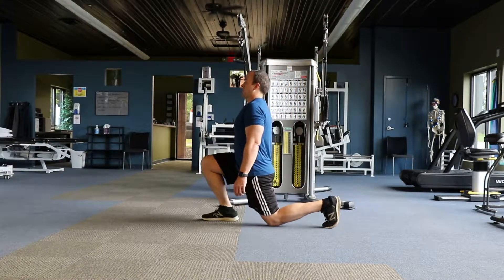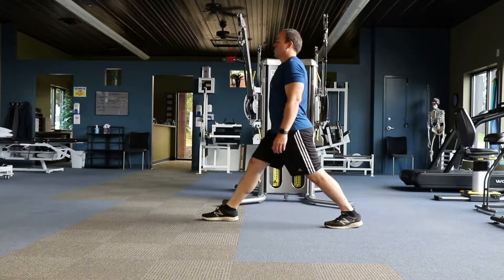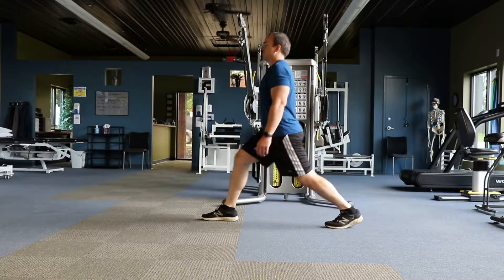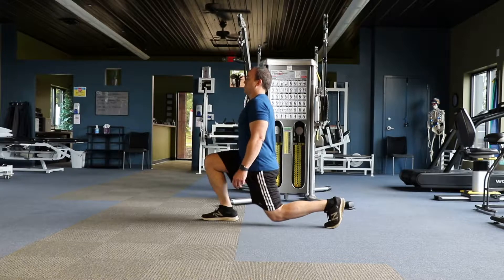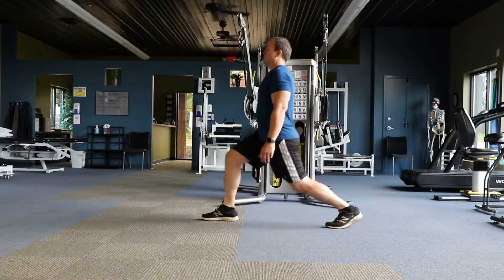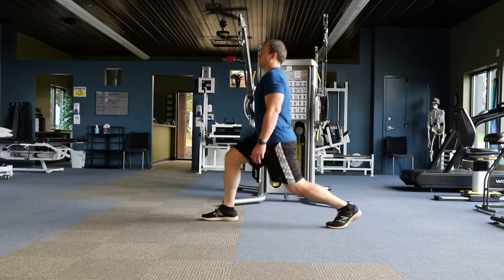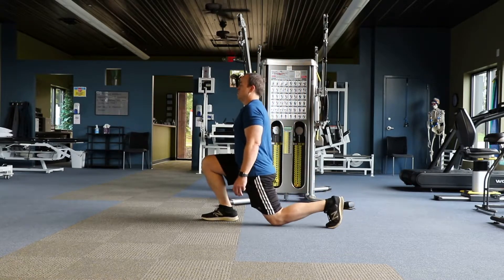Split squat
Start with feet staggered, and both feet flat. Drop back knee towards floor, then press through front leg to return to standing. Perform for desired number of repetitions on each side of your body.